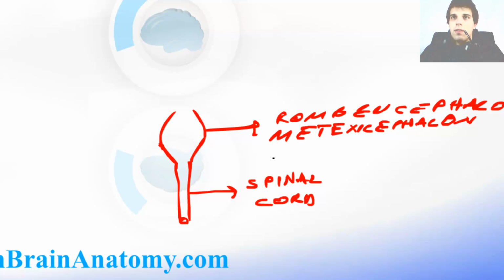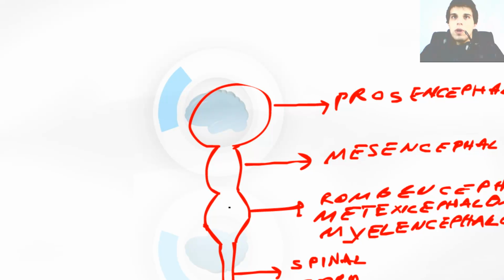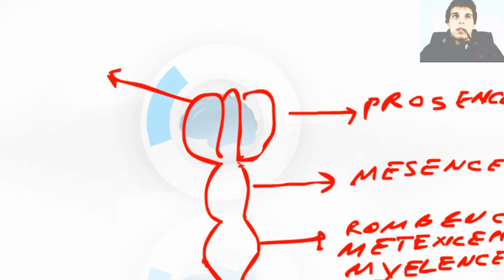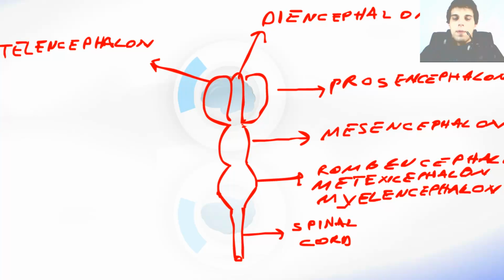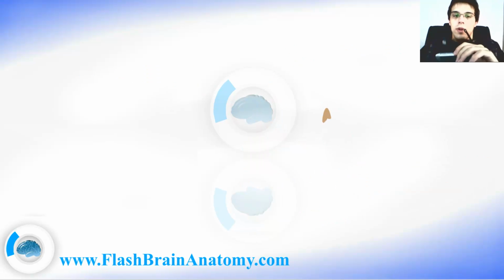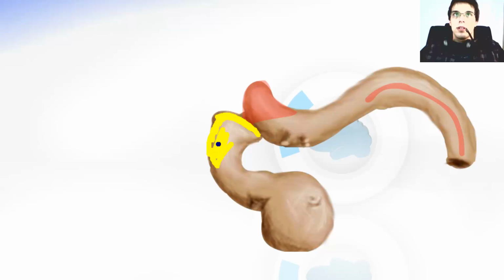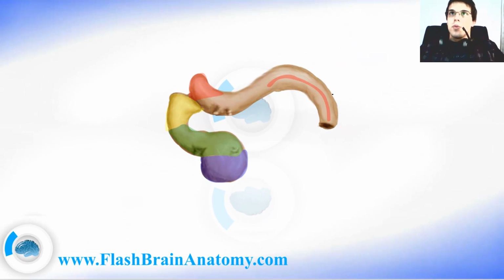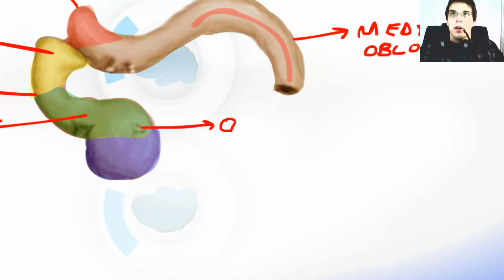Embryology Of The Brain #1 Anatomy Of The Brain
I have explained all the details of neural tube and brain development from the perspective of embryology.